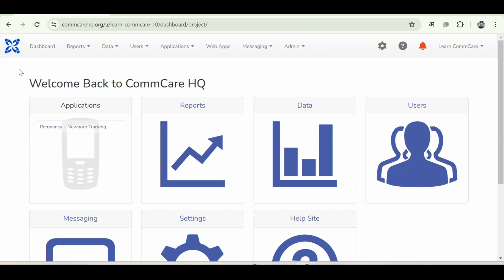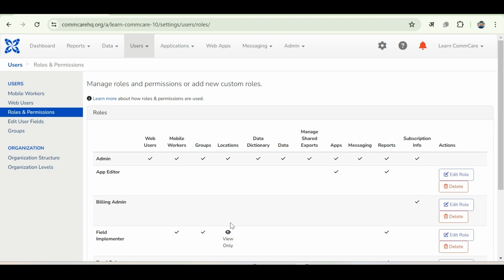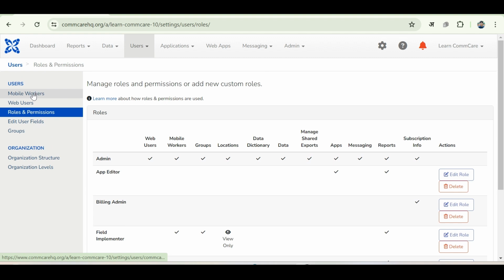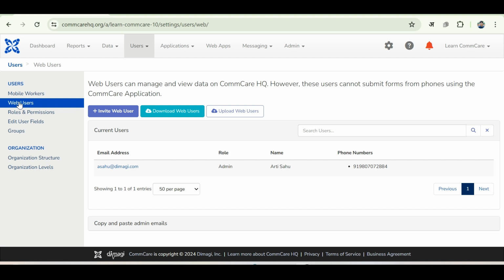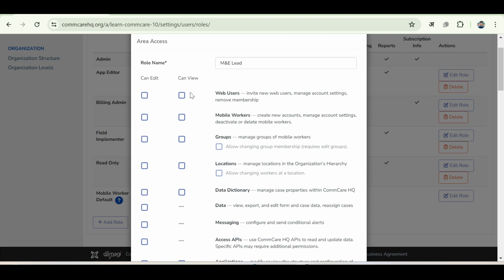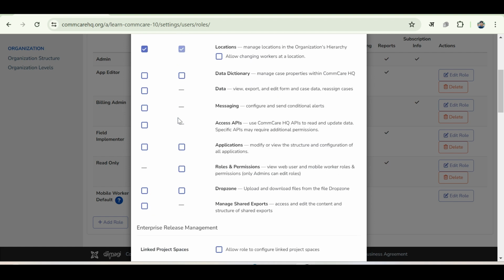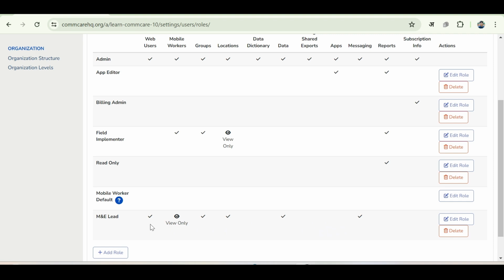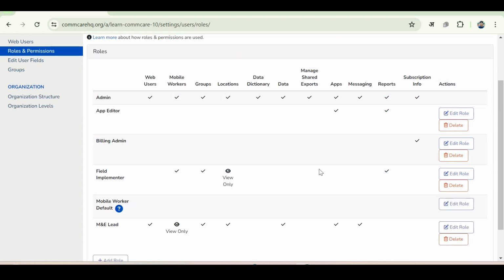User Roles & Permissions in CommCare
Learn how to manage user roles and permissions in CommCare. This video covers default roles, types of users, creating custom roles, and configuring access levels. Perfect for optimizing user management in your project space. Visit the CommCare Help Site for more details.